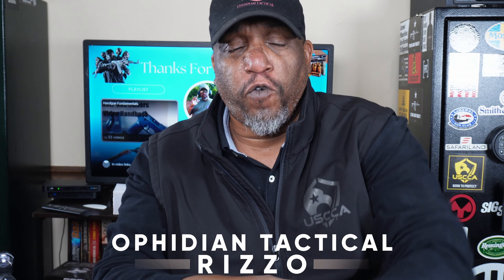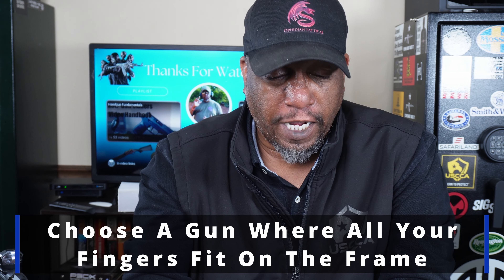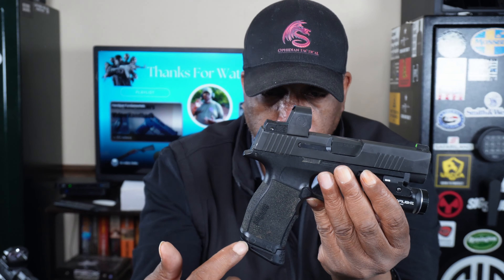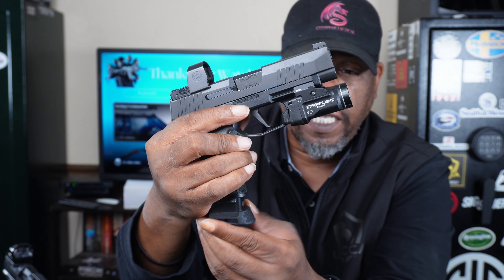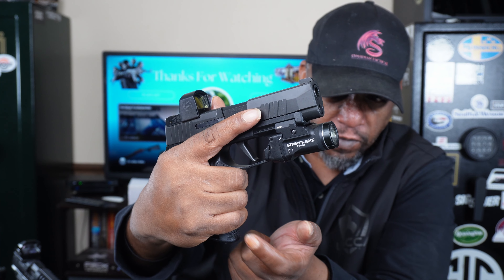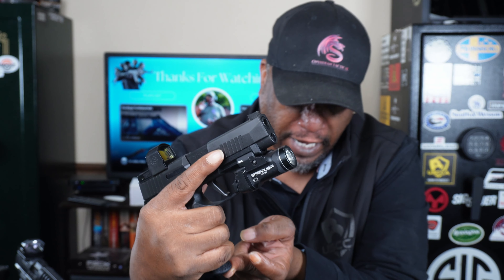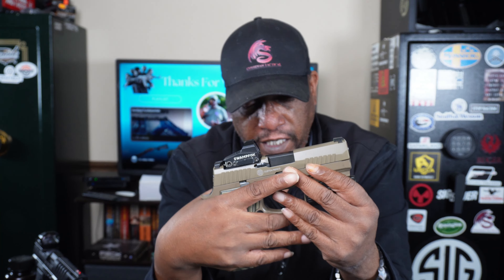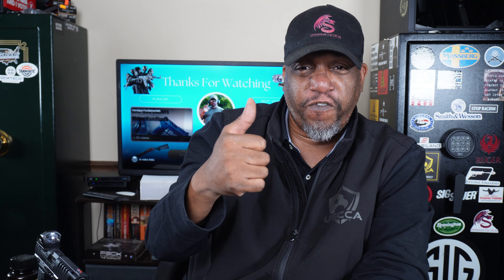Perfect Fit: Ensuring Your Fingers and Gun Are in Harmony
Step into the world of bespoke firearms fitting with Rizzo from Ophidian Tactical Solutions! In this episode, we're zeroing in on the importance of choosing a gun that fits your fingers and frame like a glove.

Discover how the right fit can enhance control, accuracy, and confidence, making your concealed carry experience as comfortable as it is empowering. We’ll guide you through the essentials of hand-gun compatibility, ensuring your next firearm feels like it was made just for you.

Whether you're a newcomer or a veteran shooter, get ready to find your perfect match.